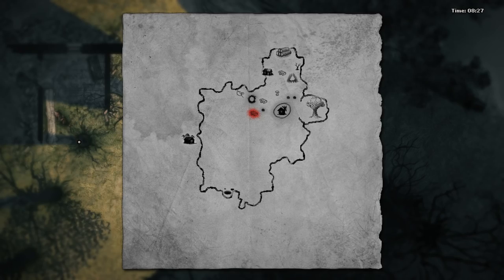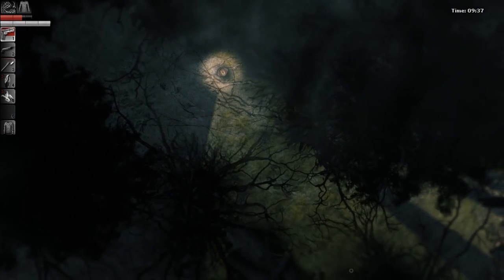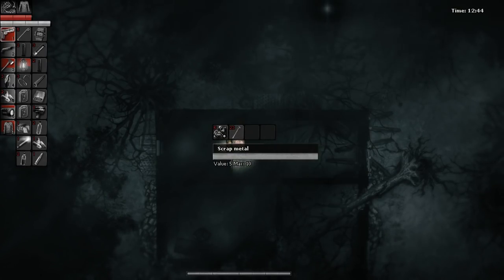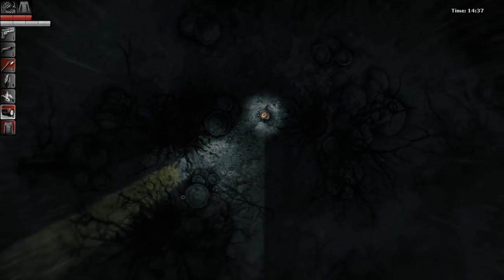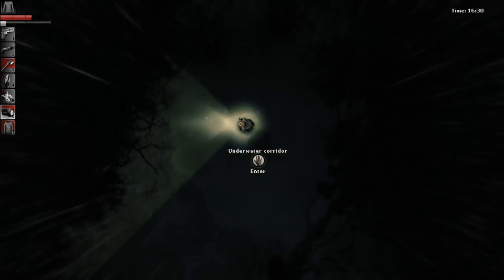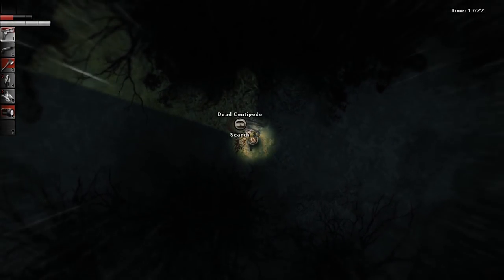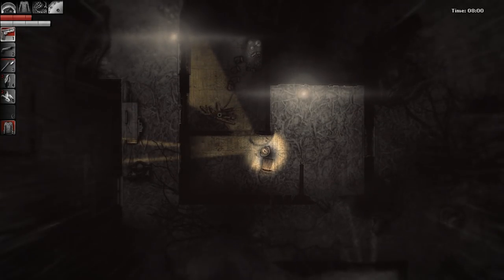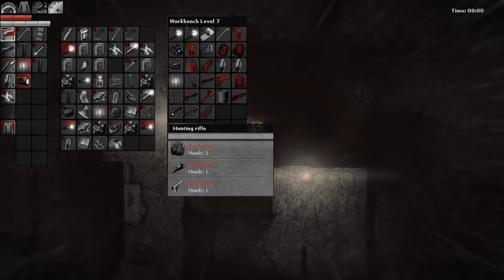Darkwood (Ep. 31 – Day 32, Chomper House)